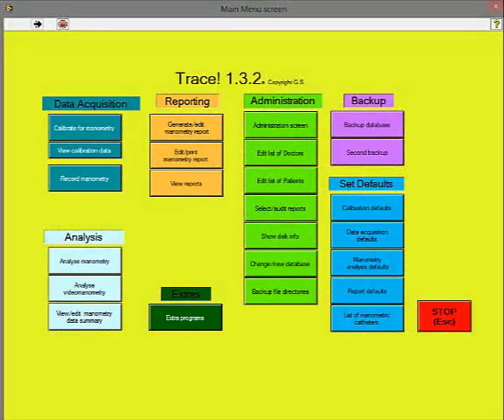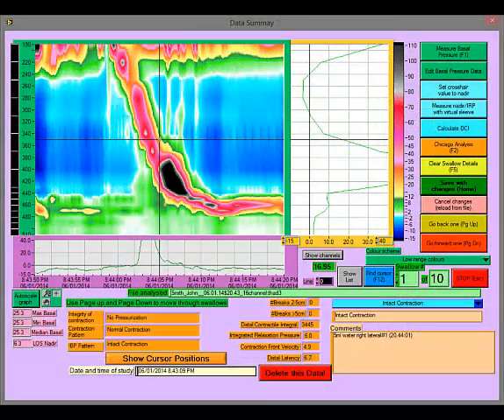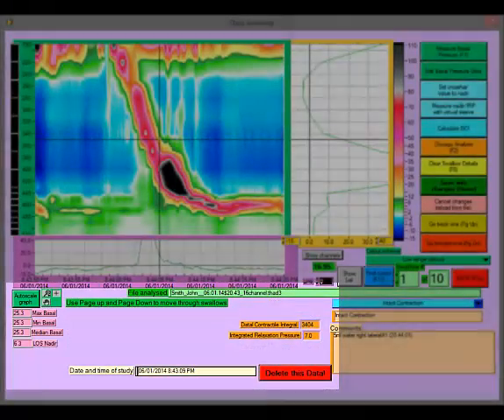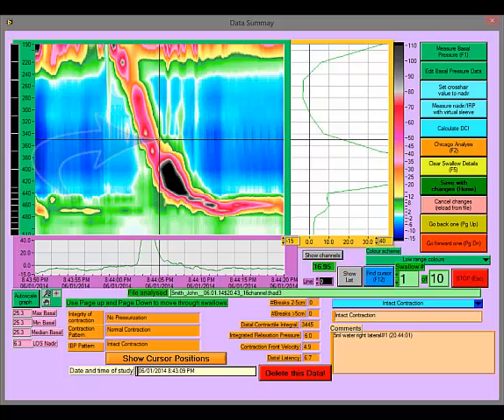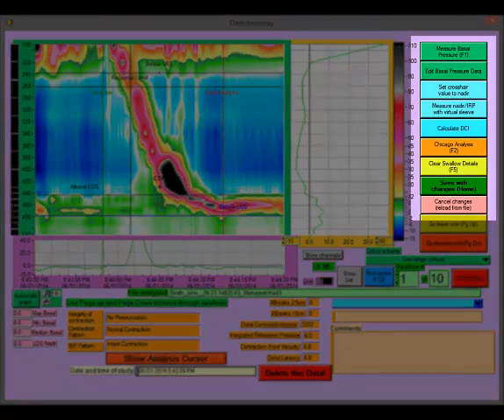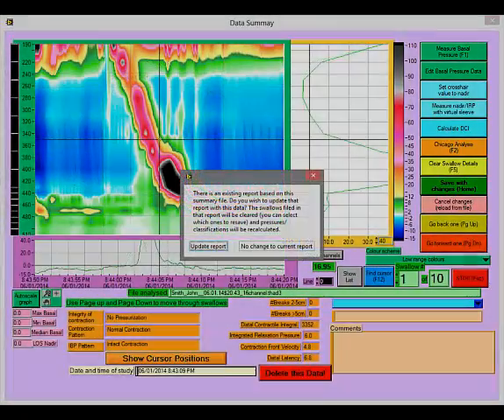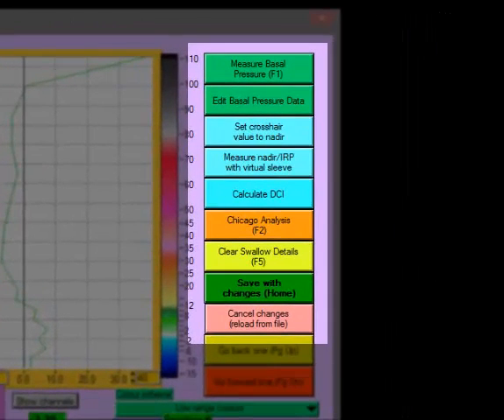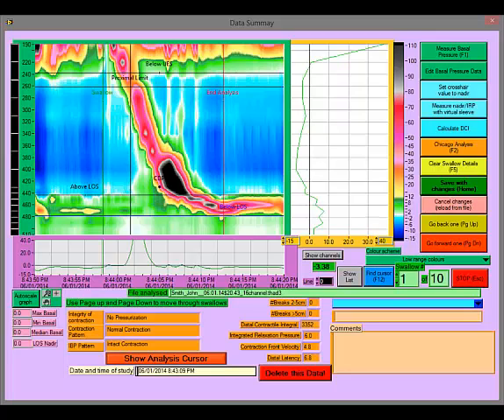Trace!1.3 Editing the Summary file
Description of the Program to edit the Trace 1.3.2 Summary file in case of misclassification or measurement errors.